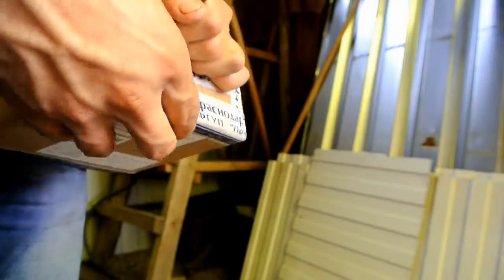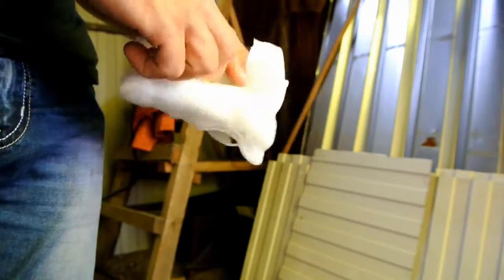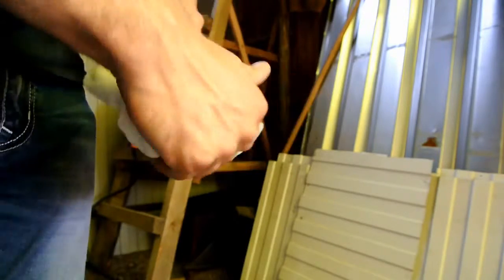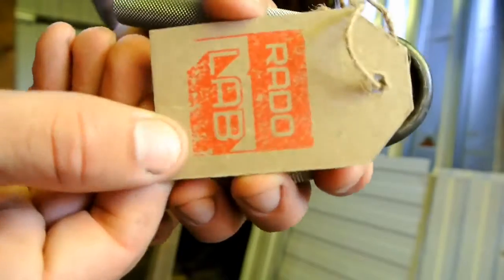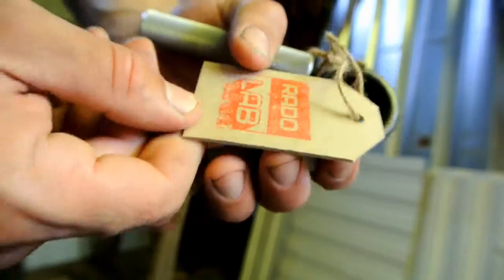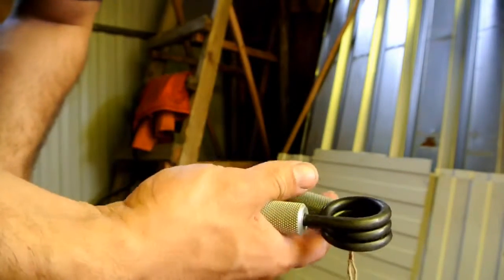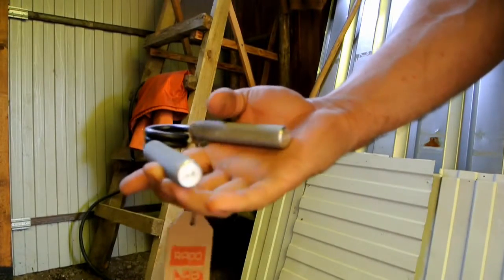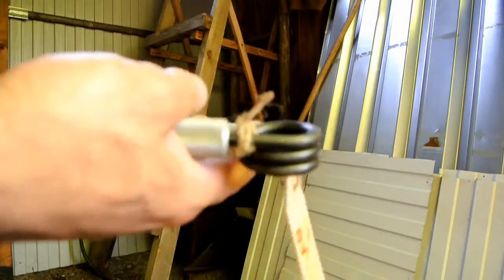vano sukhashvili SHR91 TNS 1rep 44 7rgc 18 06 2015